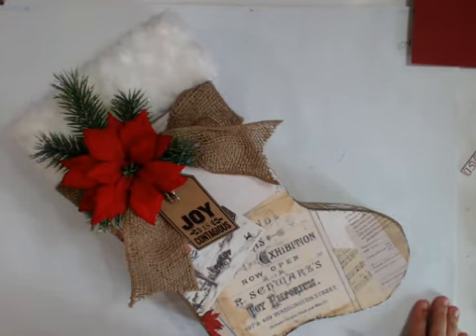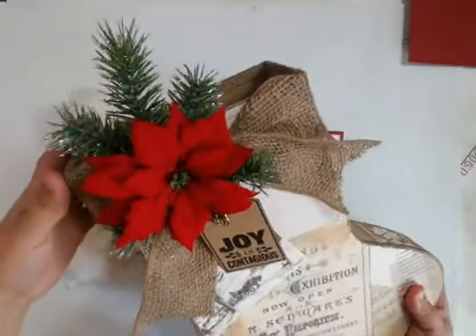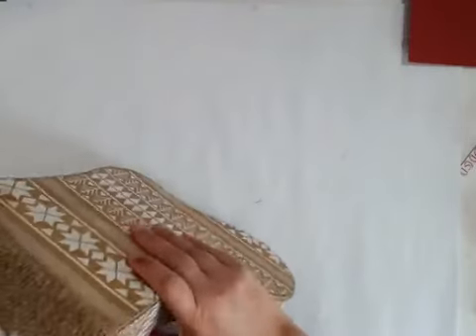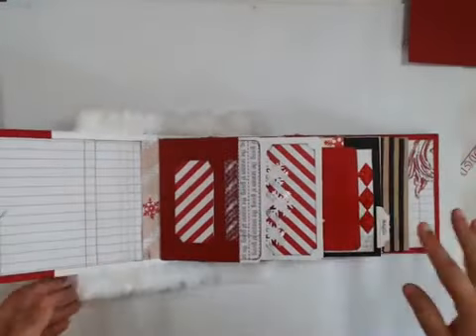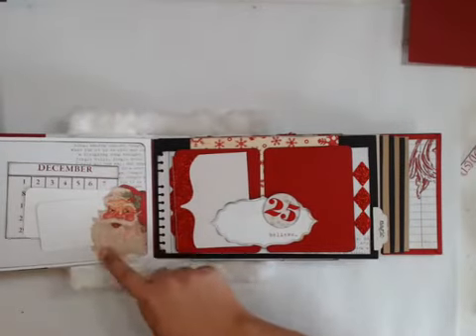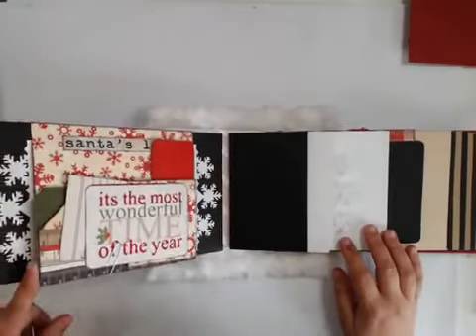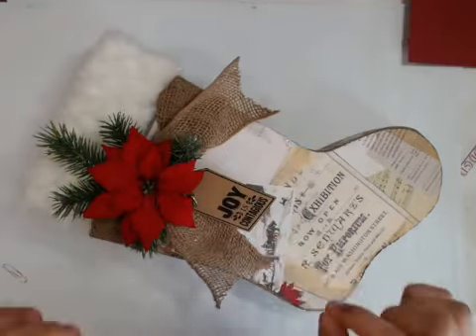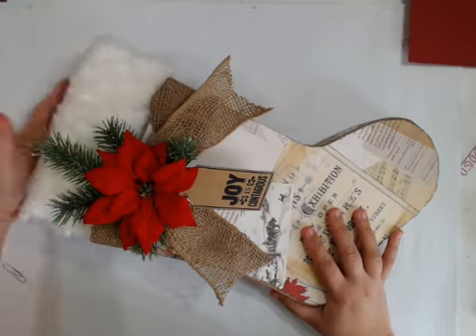Christmas Stocking and Mini scrapbook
Paper collection used:
- Theresa Collins - Santa's Lst
- Bazzill  -  Nordic Pines an

**Kits are Sold-Out**
** Sign - up to the kit club mentioned in the videos have sold out.  Digital kit clubs are available on the website**

Digital Holiday Kit Club 1 (includes Hocus Pocus Boot & Mini, Christmas Stocking & Mini, Gift Box- Card Holder and Christmas Present Mini)

The initial upload date:  December 05, 2013